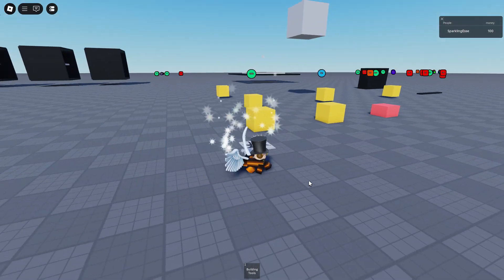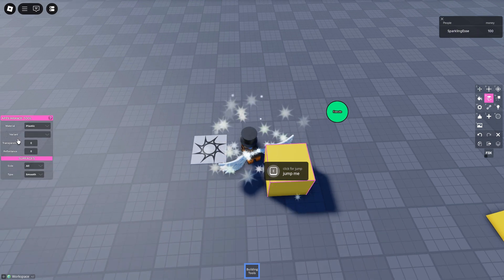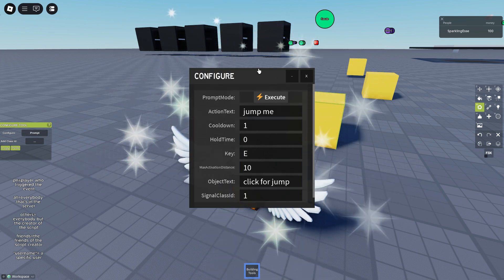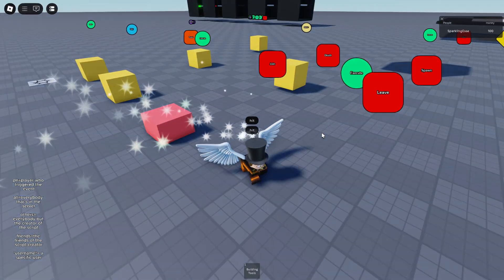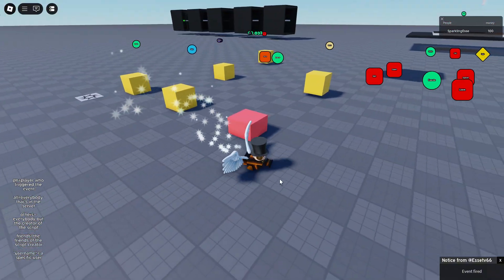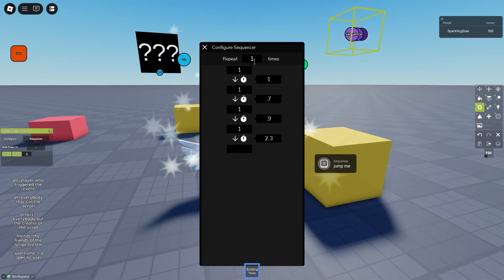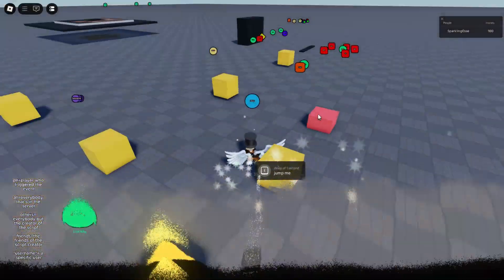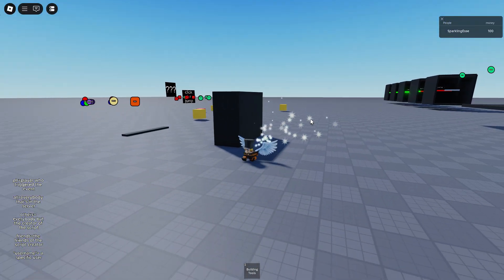Roblox: Make a Server [BETA] Full Scripting Guide!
I didn't do one tho..hehe

Chapters:

0:00 - 0:24 Intro
0:25 - 3:14 CommandExecuters and Prompts
3:15 - 4:28 Delayers
4:29 - 5:43 TouchEvents
5:44 - 8:07 Events
8:08 - 10:19 Sequencers
10:20 - 12:17 BehaviorChangers
12:18 - 14:38 LogicGates
14:39 - 16:37 Randomizers
16:38 - 17:38 Example 1
17:38 - 18:45 Example 2
18:45 - 19:17 Outro